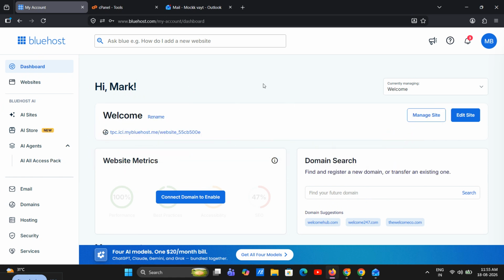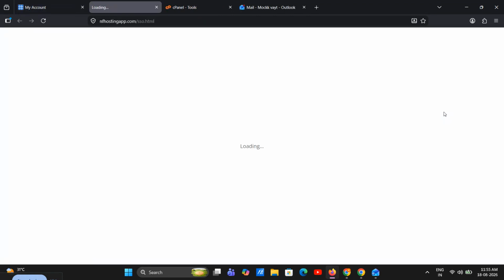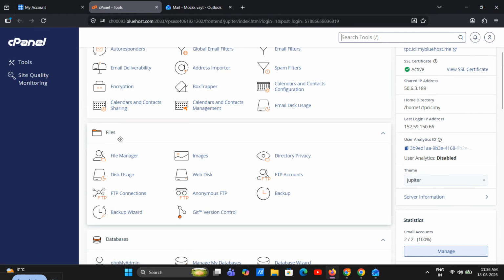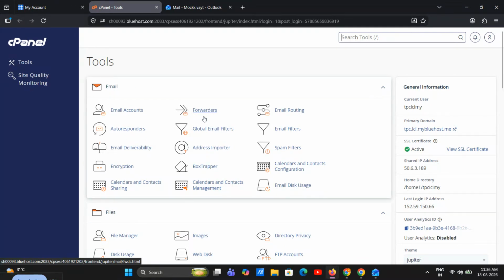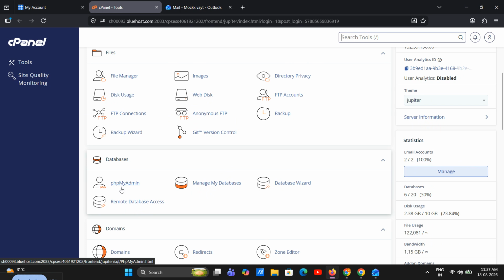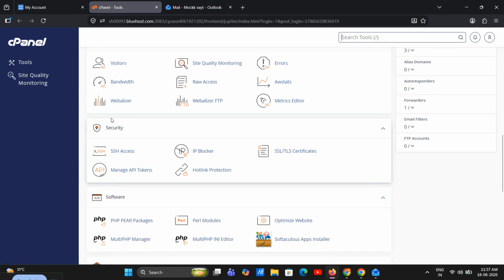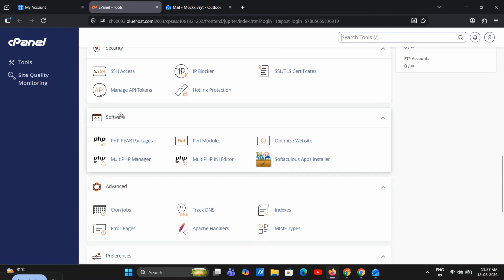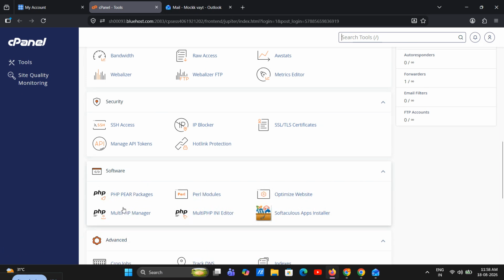How To Use Bluehost Hosting CPanel Review (Easy Guide)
Learn how to use Bluehost hosting cPanel with a simple step-by-step review. This tutorial shows where to find cPanel inside Bluehost and what you can manage from the dashboard.

🕚Timestamps:
0:00 Introduction
0:22 Log In To Your Bluehost Account
0:38 Open Hosting And Launch cPanel
0:58 cPanel Opens In A New Tab
1:10 Files Section Overview
1:34 Email Section Overview
1:56 Databases And phpMyAdmin
2:18 Domains And DNS Management
2:42 Security Tools And SSL
3:00 Software Installs Like WordPress

✍️What You'll Learn In This Video:
• How To Open Bluehost cPanel From Your Hosting Account
• How To Use The Files Section For Website File Management
• How To Create And Manage Email Accounts In Bluehost
• How To Access Databases And phpMyAdmin In cPanel
• How To Manage Domains And DNS Settings
• How To Find Security Tools Like SSL In cPanel
• How To Install Software Such As WordPress
• How To Navigate Bluehost Hosting Like A Beginner

💡Pro Tips For Using Bluehost cPanel:
• Bookmark the cPanel tab so you can return to it faster.
• Use the Files section carefully when editing or deleting website data.
• Check SSL and security tools regularly to keep your site protected.
• If you use WordPress, explore the Software section first for easier setup.
• Keep your email and DNS settings organized to avoid website issues.